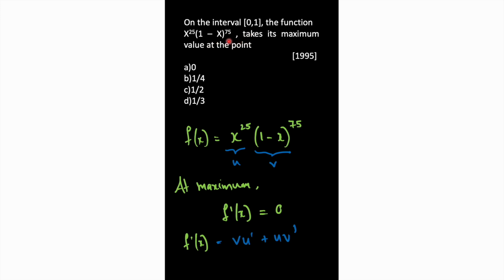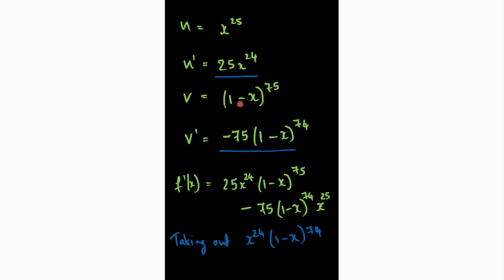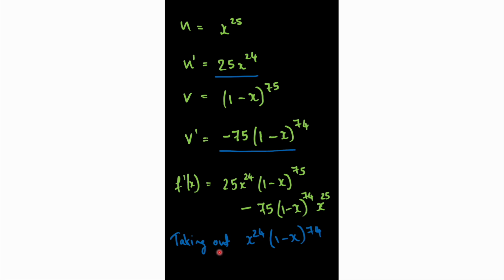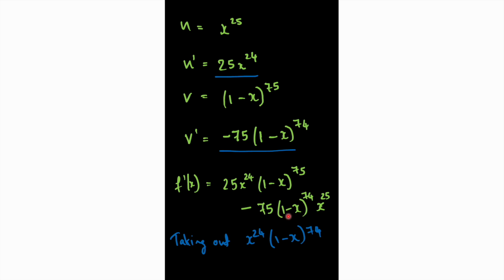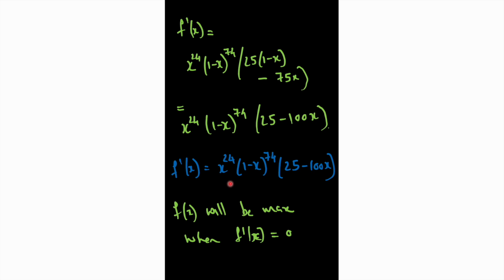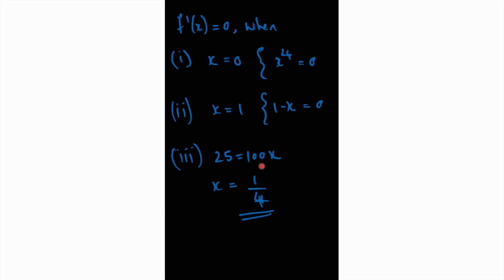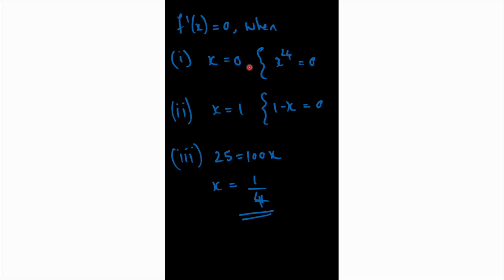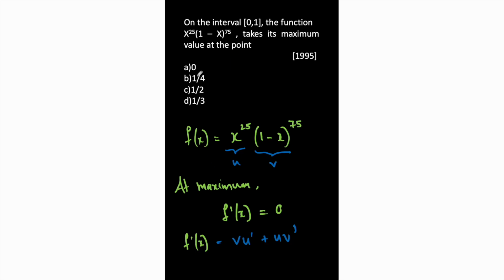JEE Mathematics : Maxima and Minima (Solved)